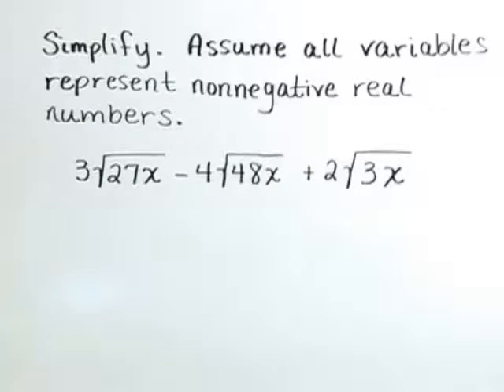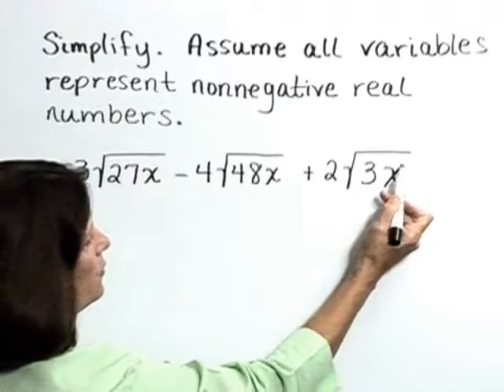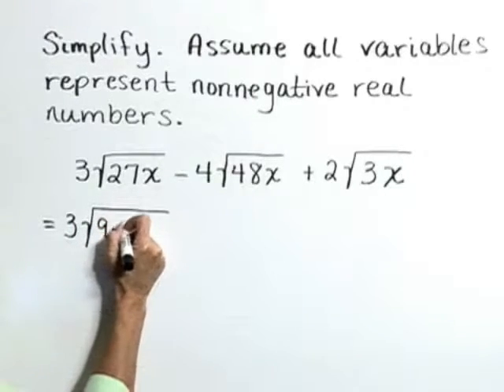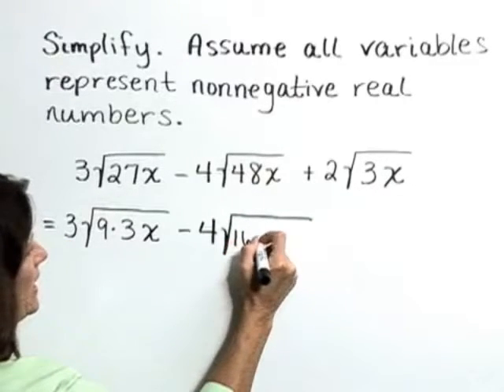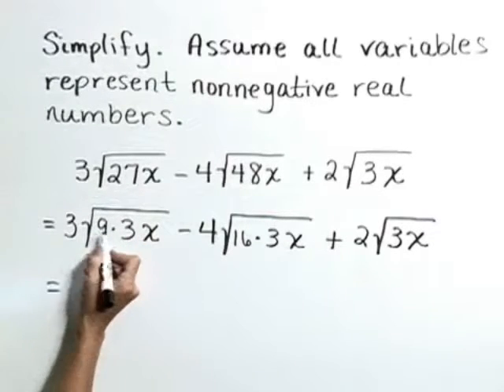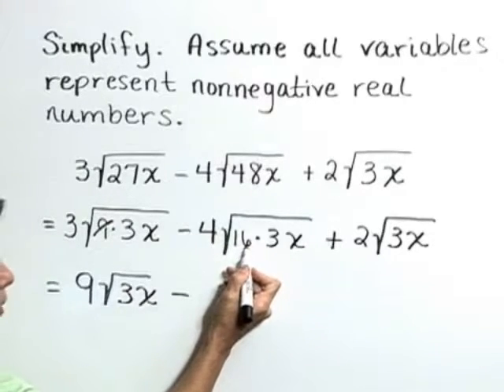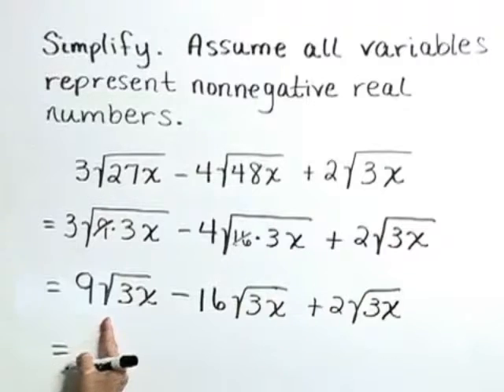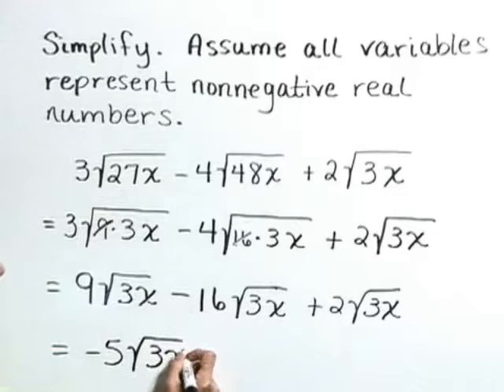Lial Introductory Chapter Test Prep: Ch. 8 Ex. 14